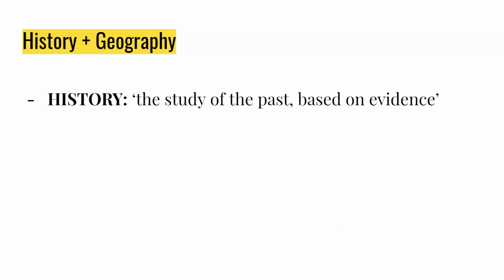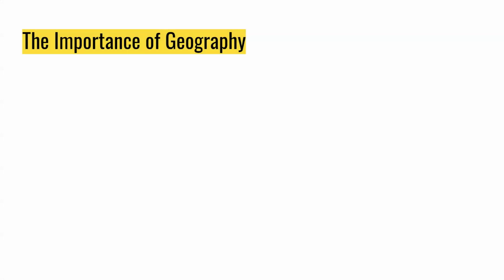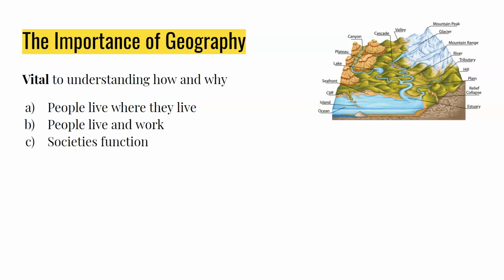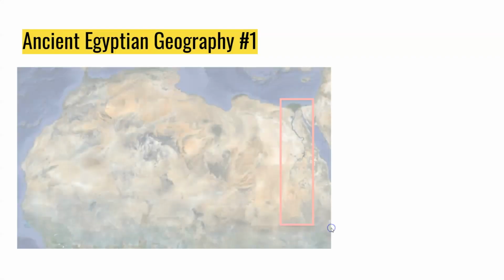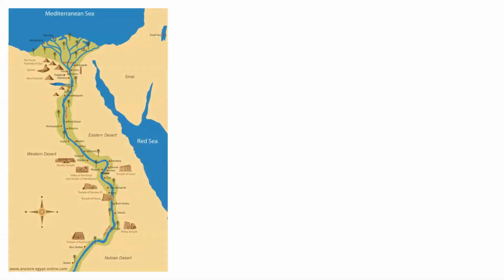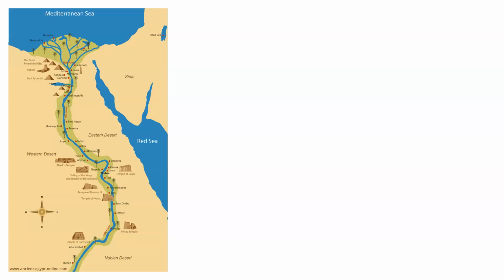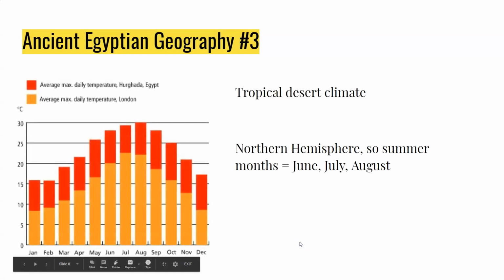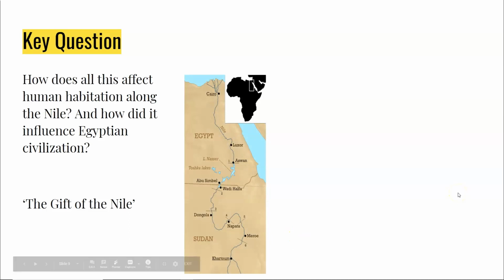Ancient Egypt Geography